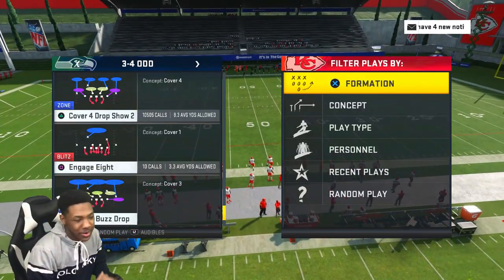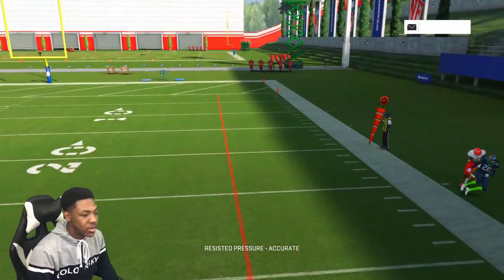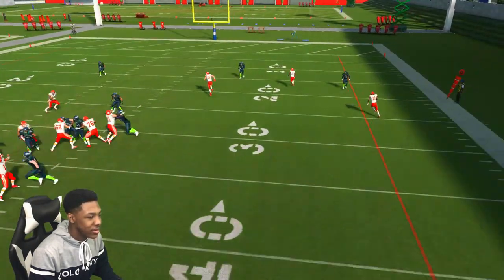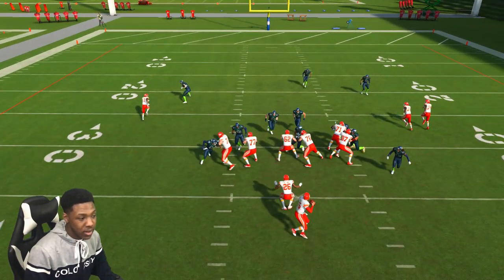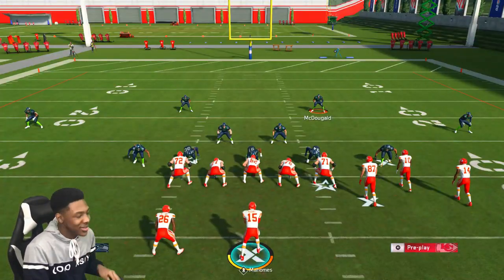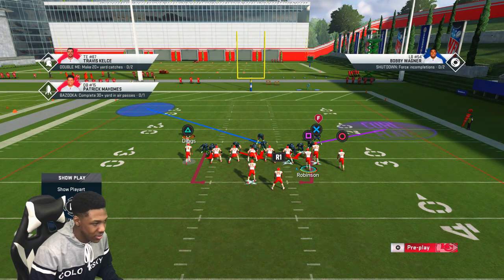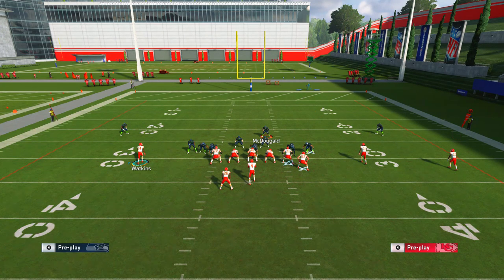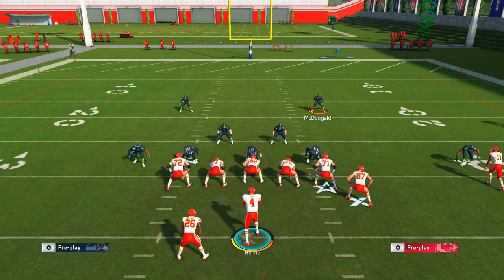FULL GUIDE TO THE 3-4 ODD DEFENSE 🥵 | INSTANT SACKS & MAX COVERAGE 😈 | LEARN THE BEST DEFENSE M20!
Blitz Setup
Base Align
Spread D Line
Pinch LB’s
Blitz All
Blitz Against Empty Set
Soft Squat Both CB’S
Spy MLB
User FS Or SS
*Adjust According To Your Opponent*
Blitz Against Gun Bunch
Setup Blitz
Bring ANY CB To The Line Of Scrimmage & Blitz
Spread D Line Towards CB
Spy Opposite DE

Blitz Against Any Gun Tight Set
Setup Blitz
Bring The Corner Towards The RB To The Line & Blitz
Spread D Line Towards Blitzing CB
Spy Opposite DE

ADD ME ON PSN 🤷🏽‍♂️ @BralenYT-  | WARM UP‼️

Madden 20 Ultimate Team, Madden 20 Pack Opening, Madden 20 Legend Pack, Madden 20 Money Play, Madden 20 Best Defense, Madden 20 New Unstoppable Blitz, Madden 20 Tips And Tricks, Madden 20 Tips, Madden 20 Gameplay, Madden 20 Trash Talker Exposed, Bralen, Bralen Miller Madden, Unstoppable Defense Madden 20